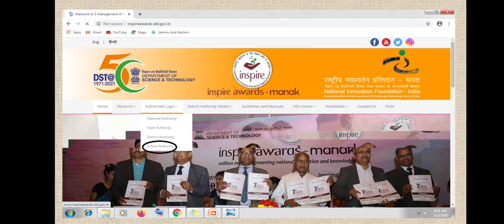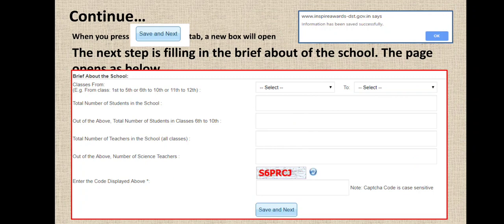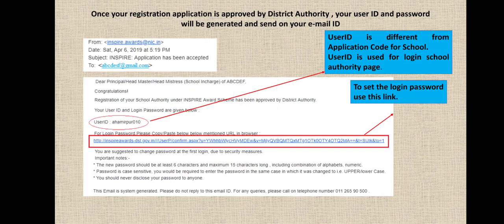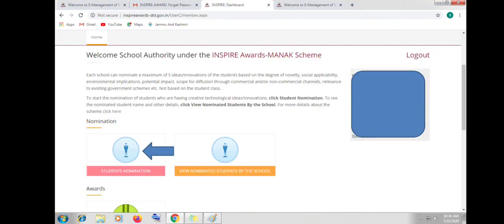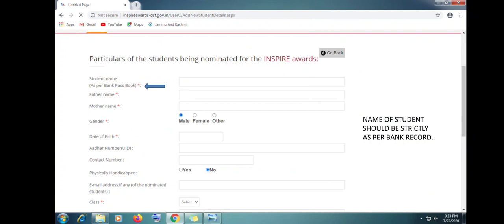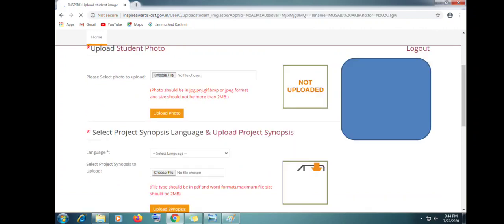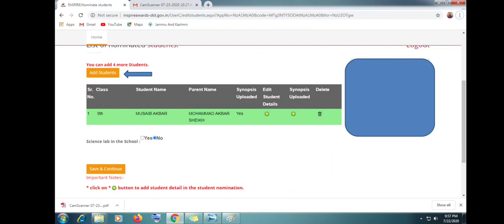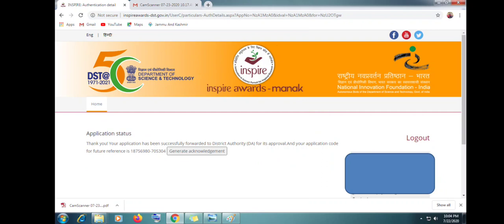INSPIRE Awards MANAK Registration and Nomination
Sajad Akbar Rather.
incharge ICT DIET Sopore.